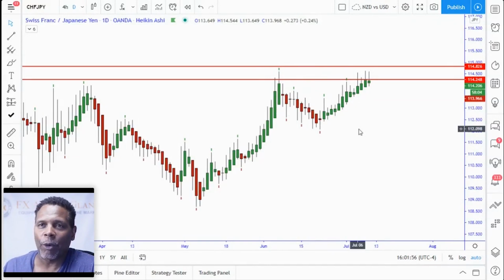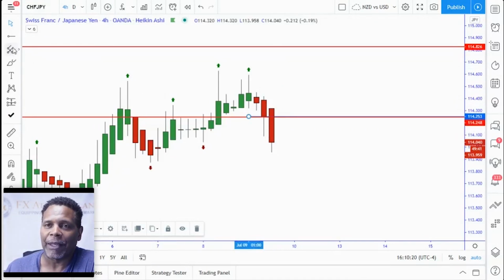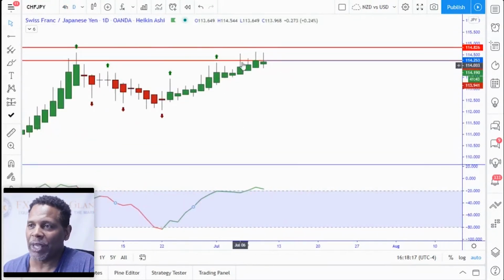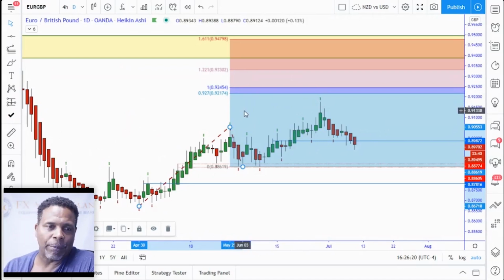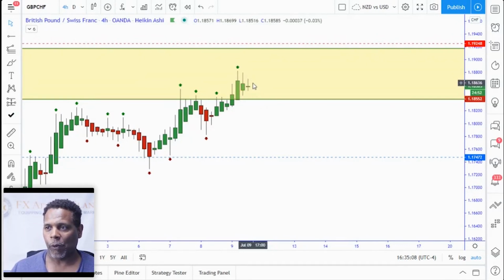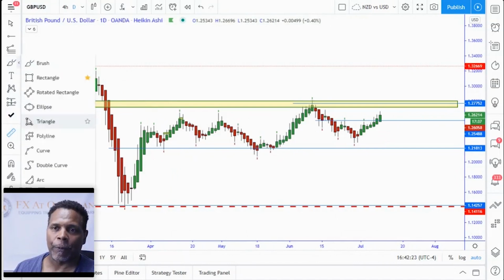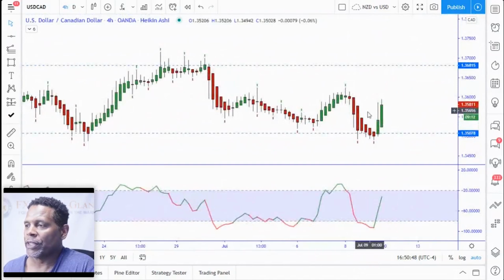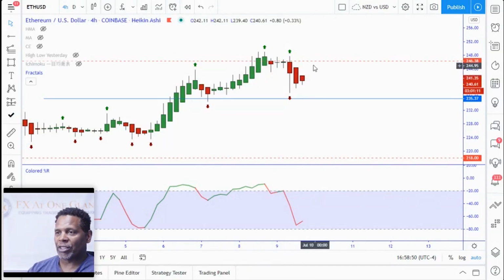Heikin Ashi Forex Market Analysis & Trade Update 7-9-20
In this video, I will touch a little bit about how to trade the Heikin Ashi Candlesticks and then we'll look at trade updates from the video we posted yesterday. Some of the GBP pairs are starting to reach our support and resistance zones and this is where we watch for a reversal via the price action. Yes, the price action of the Heikin Ashi Candlesticks. Using these candlesticks eliminates the need to know various candlestick formations as you can stay with mainly indecision, strong buy or sell, and weak buy or sell HA Candles. Want to learn even more, then visit us